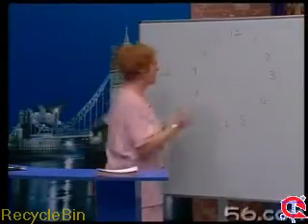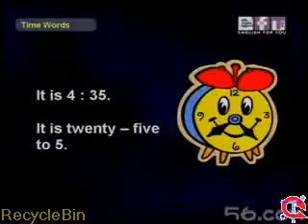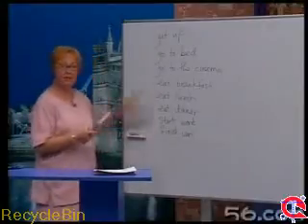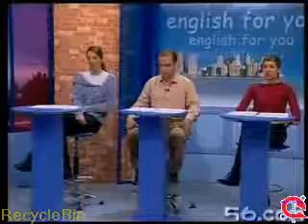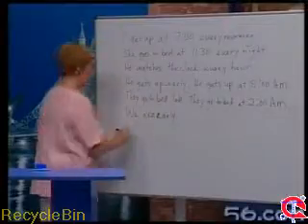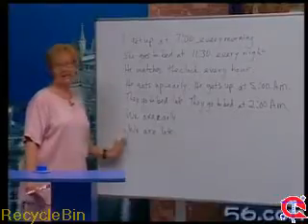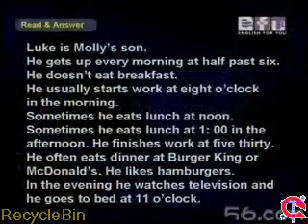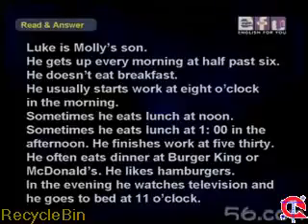CD 10 What time is it